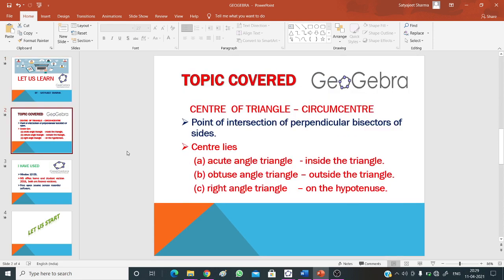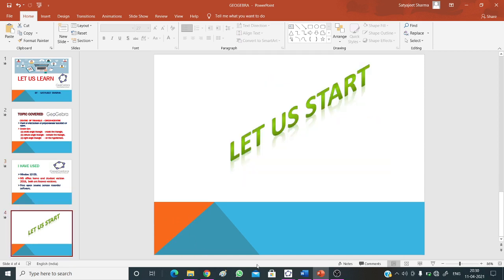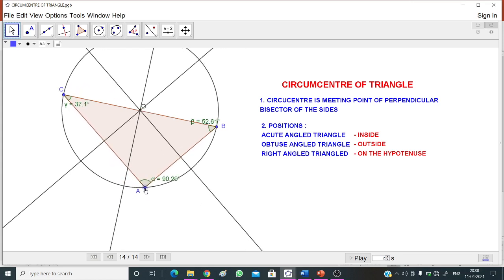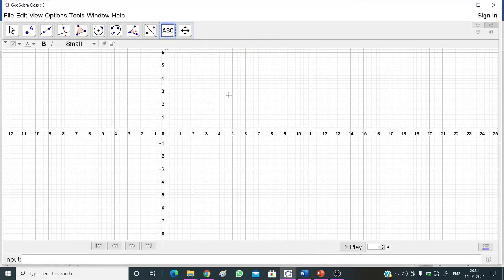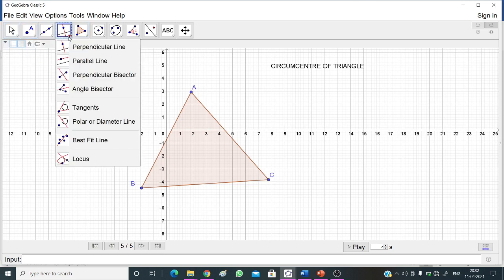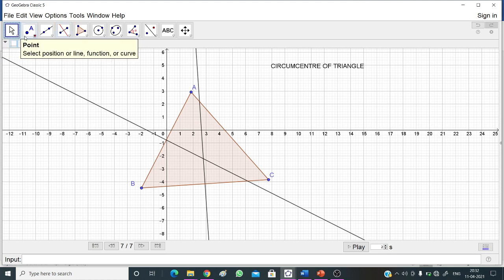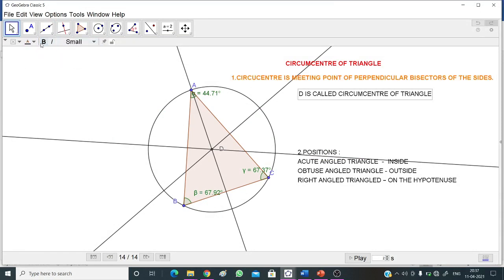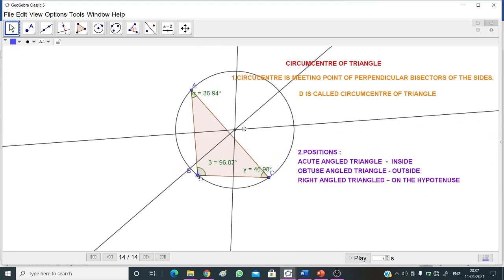CIRCUMCENTRE OF TRIANGLE by Satyajeet Sharma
👆👆 See this video to learn CENTRE OF TRIANGLE 📐 (CIRCUMCENTRE).
Point of concurrence of right bisector of sides. (Using Geogebra )